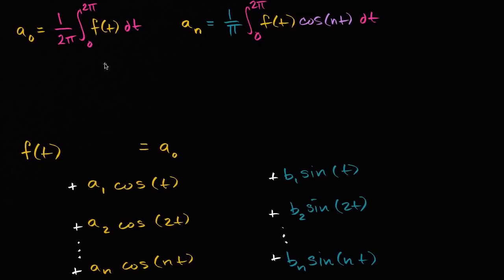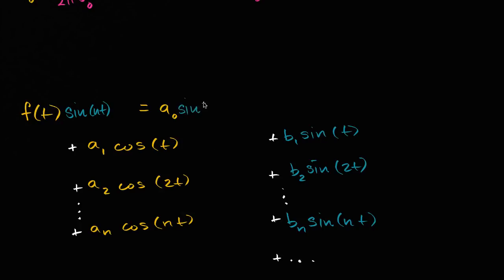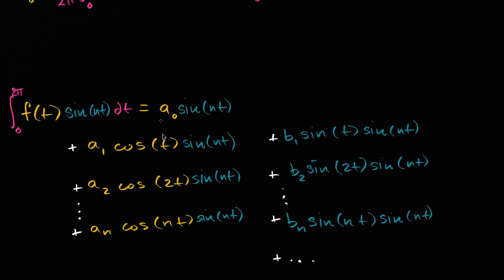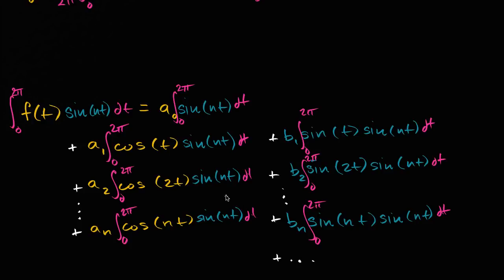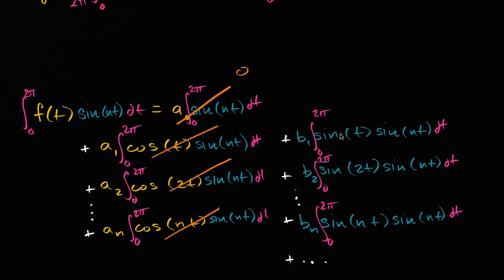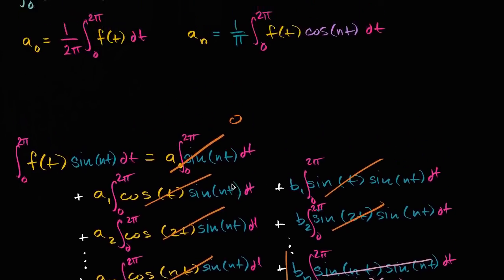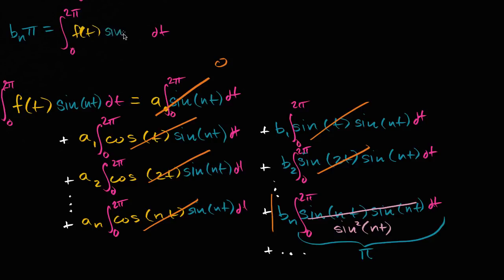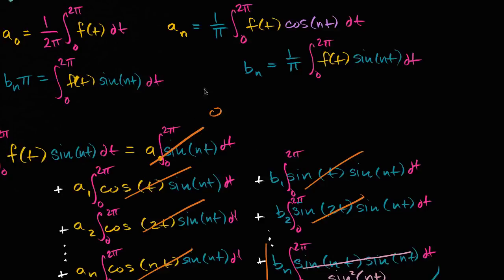Fourier coefficients for sine terms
Formula for Fourier coeffients for sine